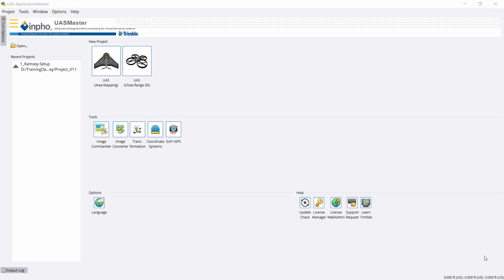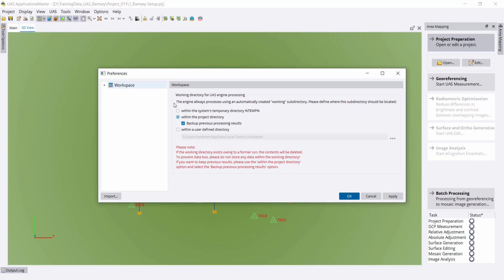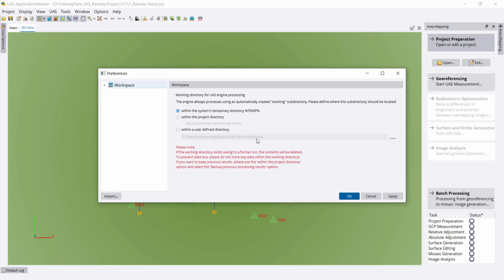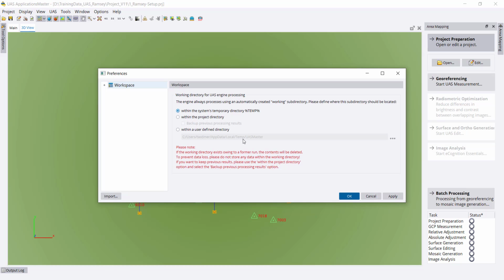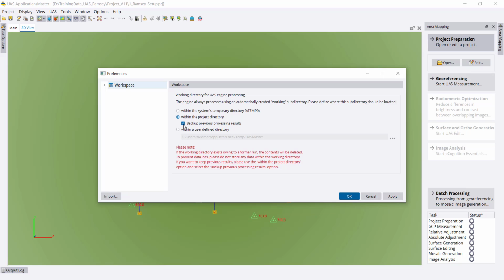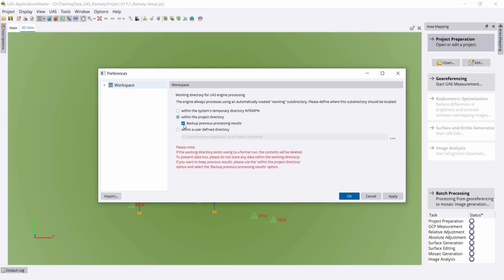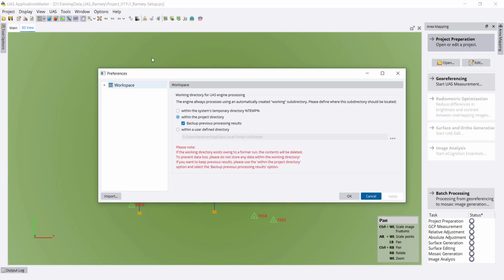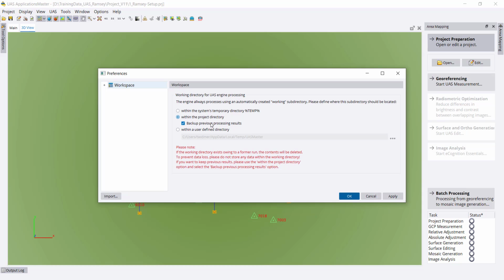UASMaster | Project Preparation - Set Temporary Folder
UASMaster Version: 11.0